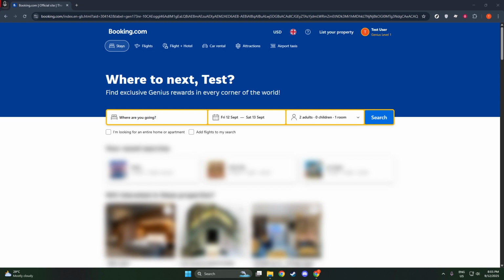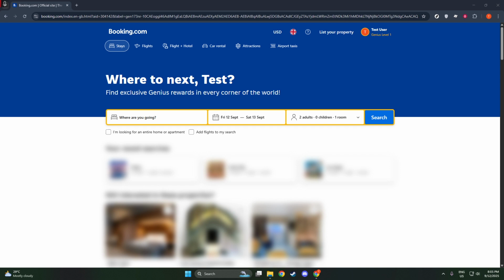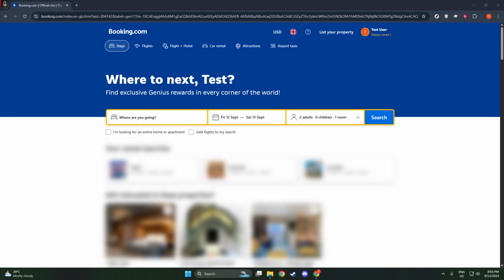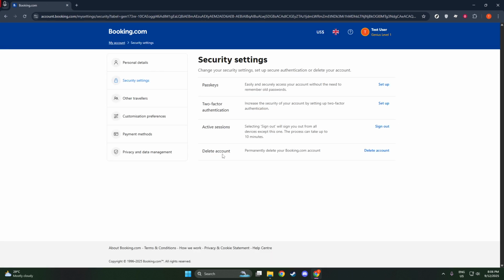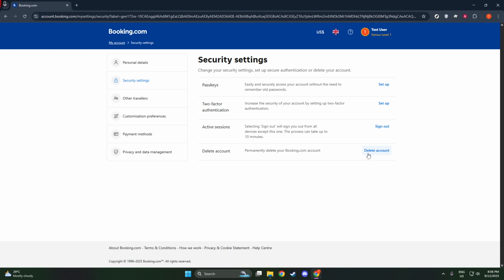How to Delete Booking.com Account [2026 Full Guide]